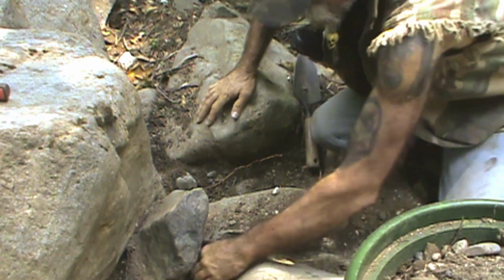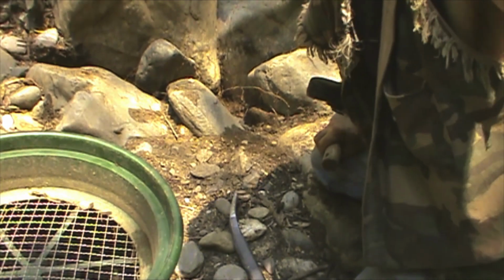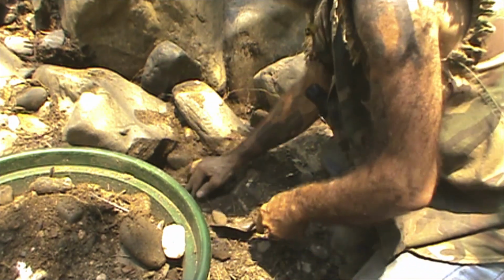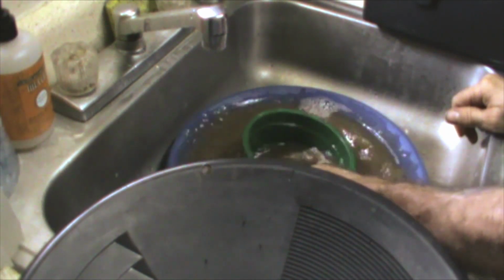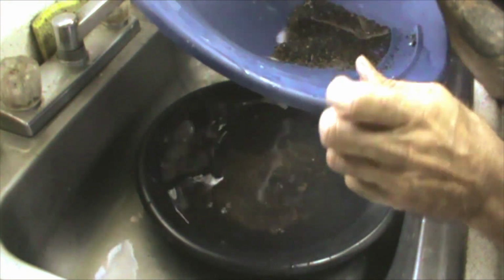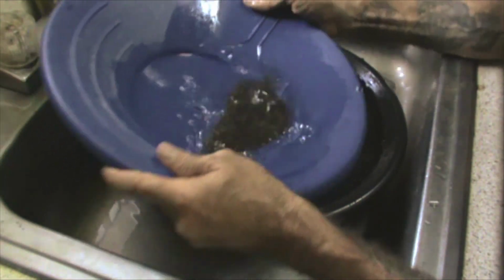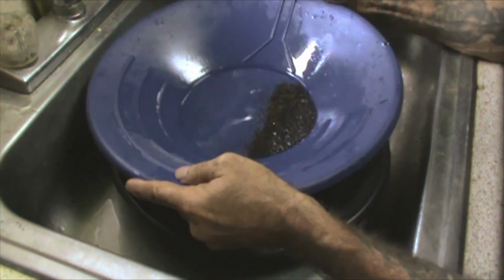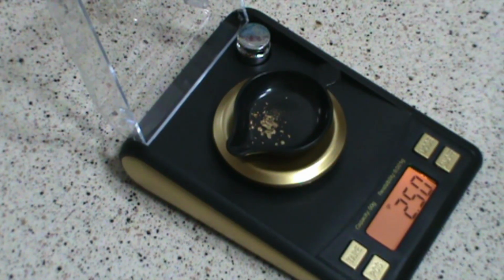placer mining a heavy gravel line on an inside bend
in this episode we mine a placer gold deposit on an inside bend among the heavy gravel and boulders on one of my mining claims. also demonstrated is the cleanup of the concentrates and the use of a miller table.